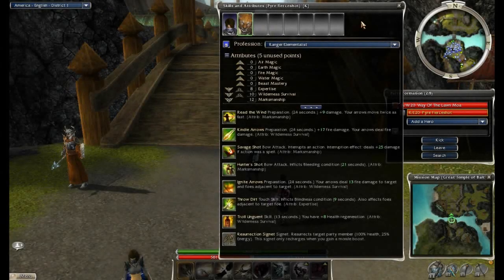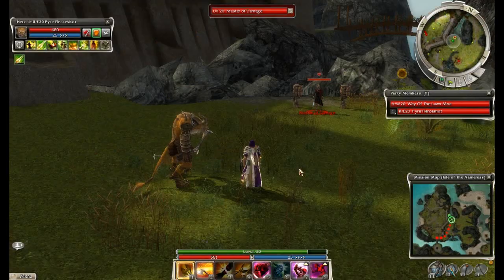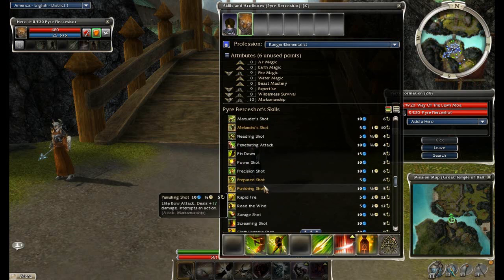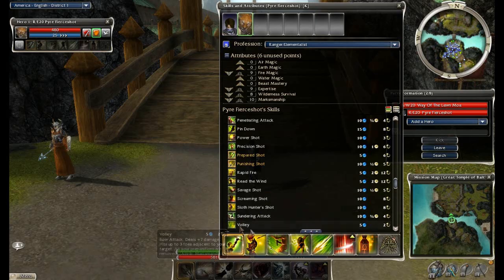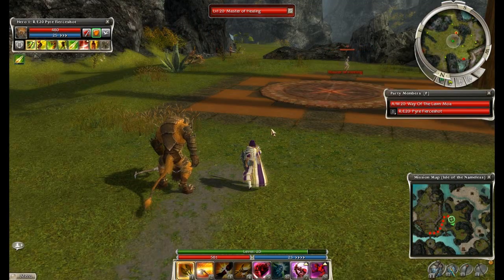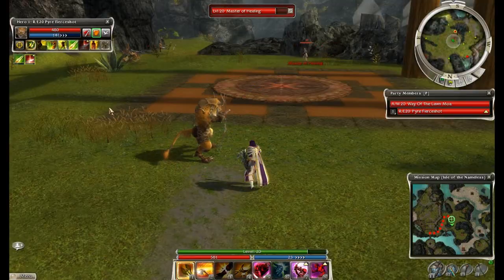[GW] Ranger Hero Build Help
Make sure you have annotations turned on!
For those about to learn, I salute you.
This video acts as a guide that will teach you how to build your hero effectively, using examples and reasoning.
Always bear in mind that my builds are just examples and ideas and may or may not be considered optimal.